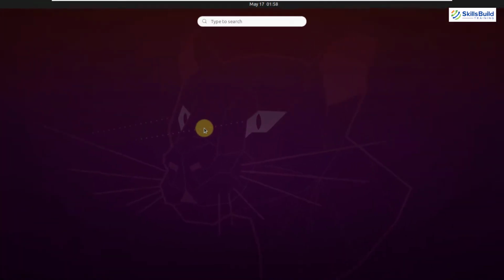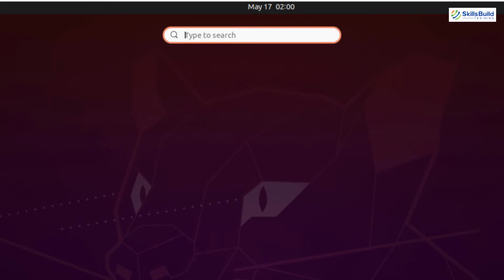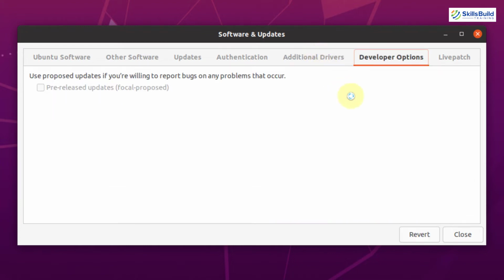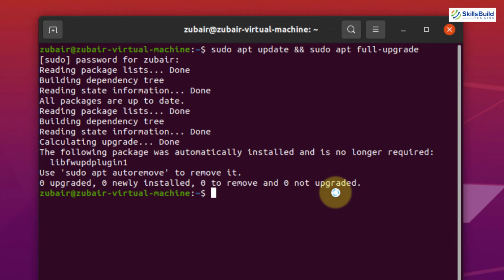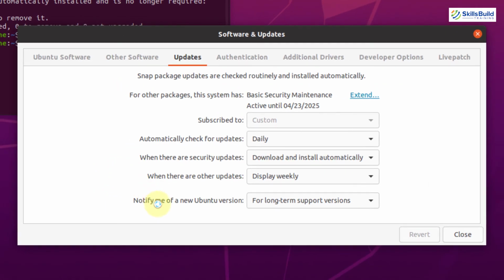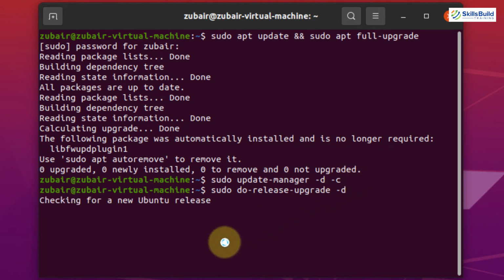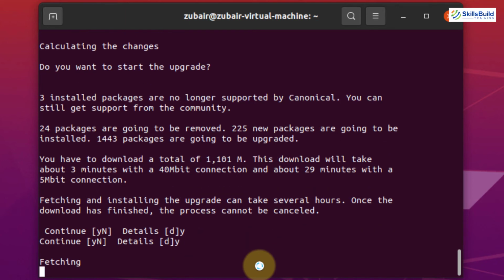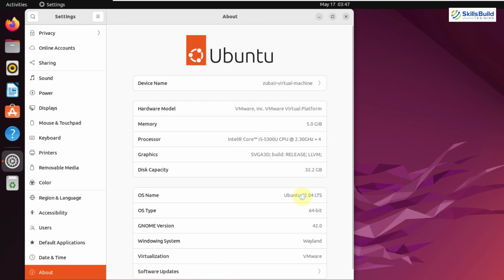🔥 How To UPGRADE To UBUNTU 22.04 LTS Step-By-Step with NO DATA LOSS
In today’s video, I will show you how you can upgrade to Linux 22.04 with no data loss.

⏰Timestamps⏰

00:00 Intro
00:46 Look for Update
01:33 Uncheck Repositories
02:24 Upgrade to Ubuntu 22.04
05:17 Restart the Machine
05:46 Check Ubuntu 22.04
06:08 Outro